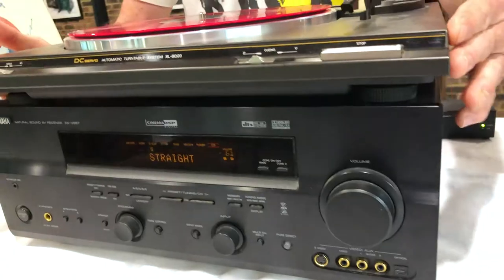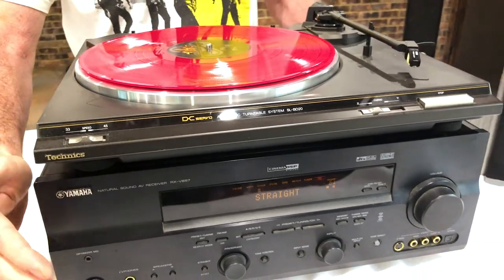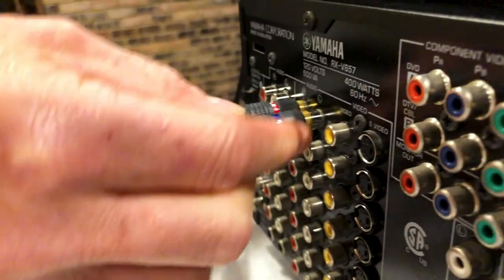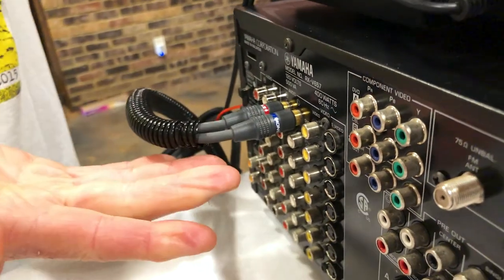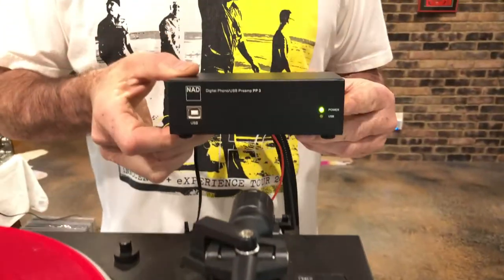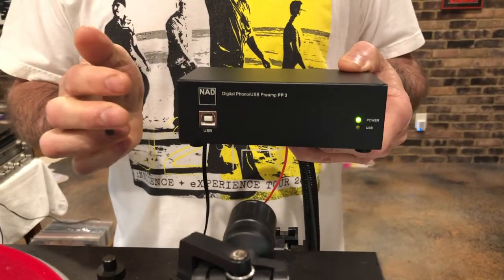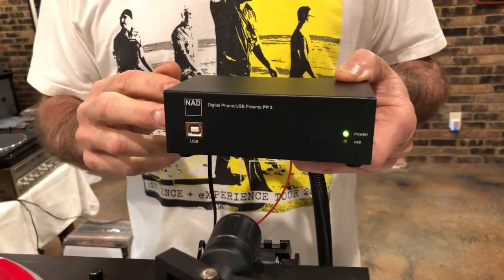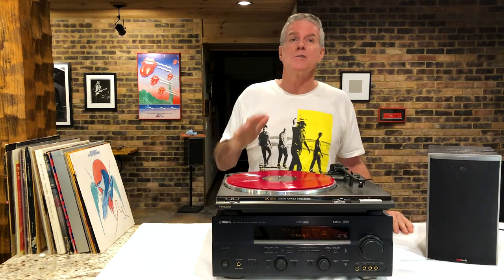Turntable & Modern Receiver Combo | How to Choose a Turntable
An in-depth breakdown of the pros and cons of connecting a modern or classic turntable to a modern receiver -- part of a larger series on turntable setups.

Join the Deaf Man as he goes through four complete turntable setups for listening to your vinyl records. From simple, portable setups to multi-layered audiophile layouts, check out four popular vinyl listening options.

to purchase turntables, cleaning supplies and records--and up your listening experience!